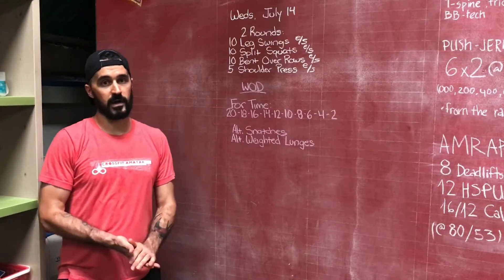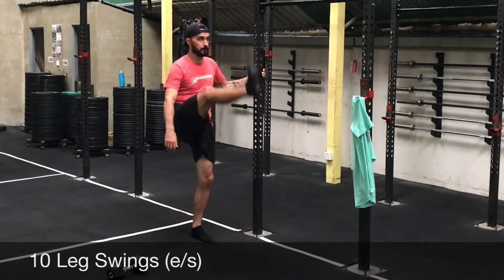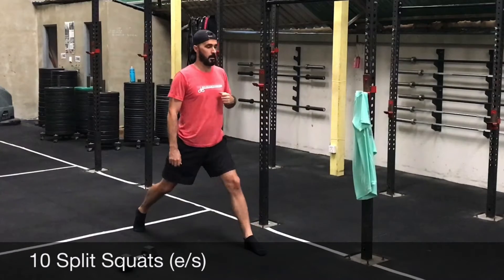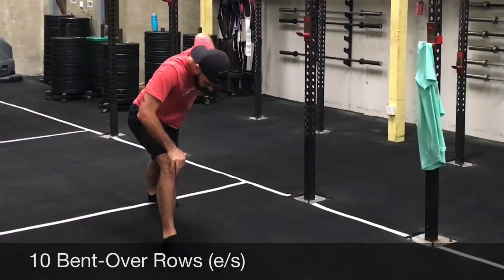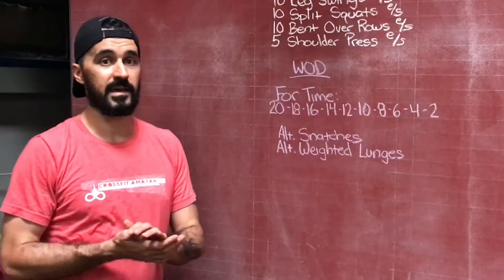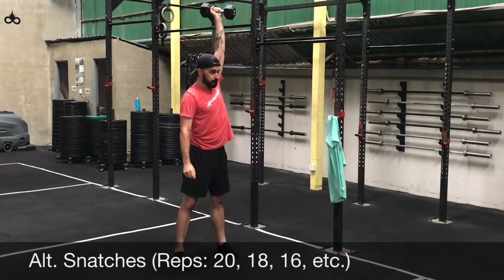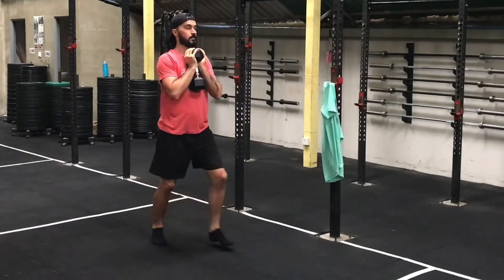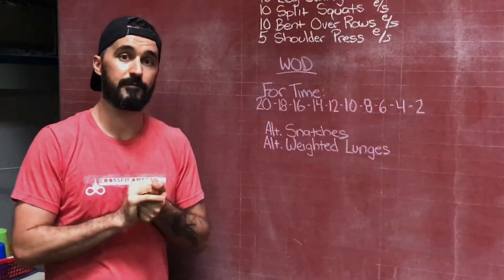Corona Corps, WOD 76 (Wednesday, July 14)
WARM UP:
2 Rounds:
10 Leg Swings ea. side
10 Split Squats ea. side
10 Bent Over Rows ea. side
5 Shoulder Press ea. side

WOD
For Time
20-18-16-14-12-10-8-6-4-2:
Alt. Snatches
Alt. Weighted Lunges